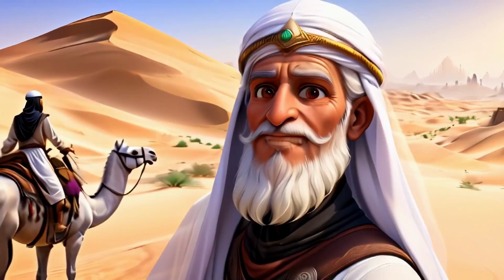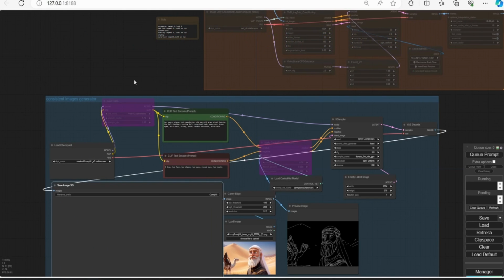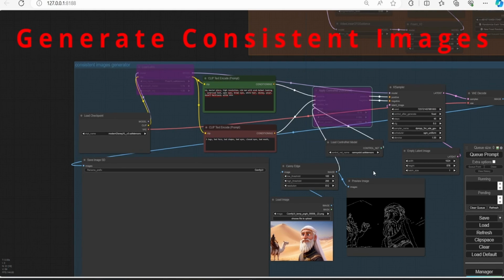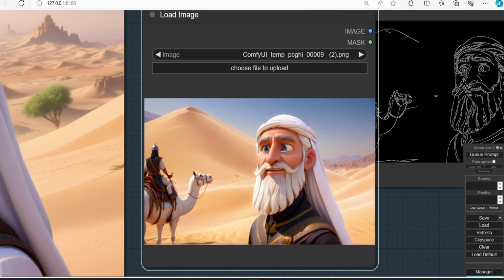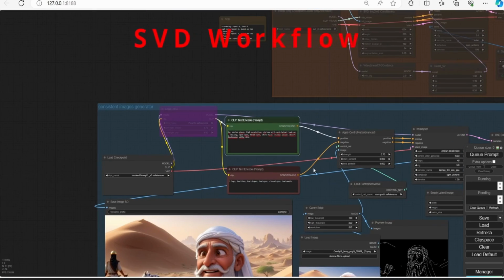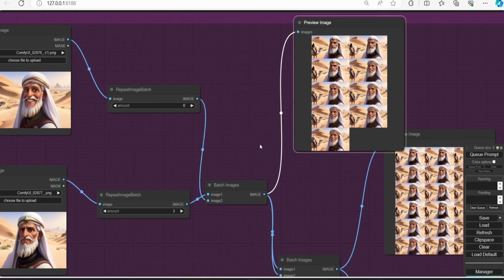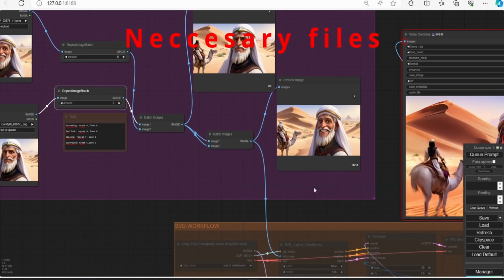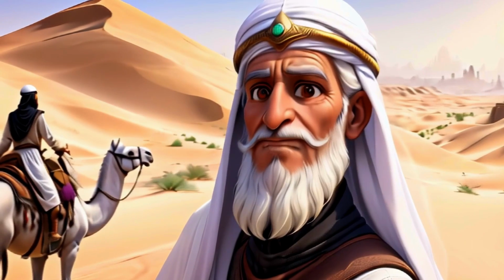ComfyUI Tutorial: Adding Details to Stable Video Diffusion Animation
In this tutorial i am gonna show you how to create consistent images using SDXL Canny control net, then those images are gonne be used to create an SVD animation with custom facial expression comfyui stablediffusion sdxlturbo controlnet stablevideodiffusion @latentvision

Chapitres
00:00 Intro
00:48 Necessary files
01:25 Nodes setup
02:43 Create consistent images using Canny SDXL
04:50 Adding details to SVD animation